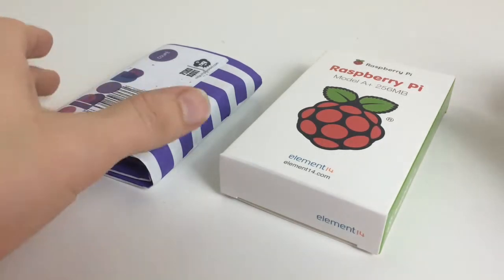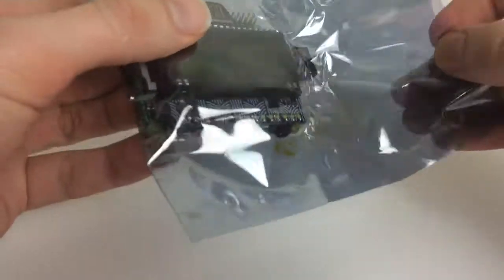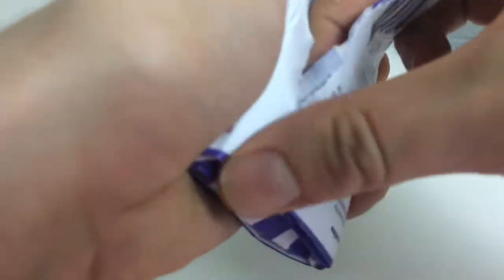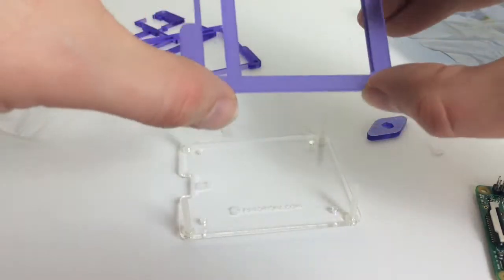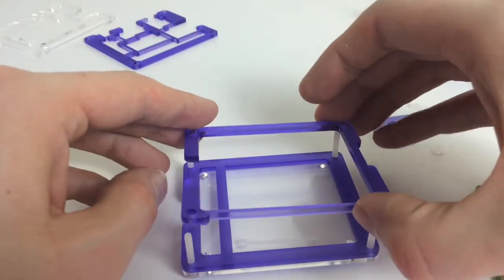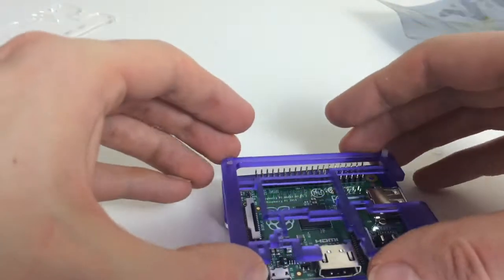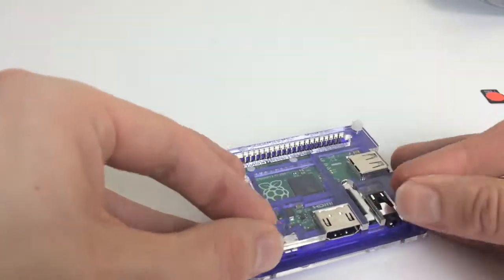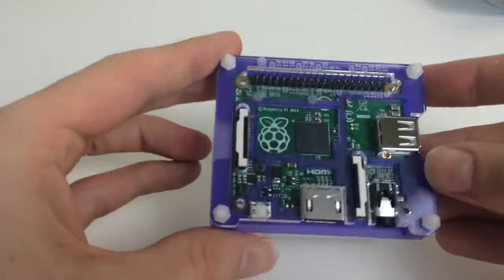Model A+ PiBow Royale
A quick and dirty unboxing and assembly of the Model A+ PiBow Royale from Pimoroni